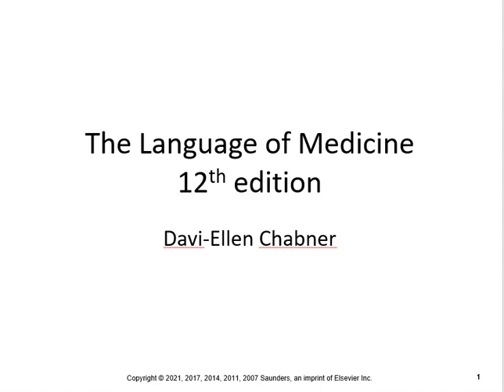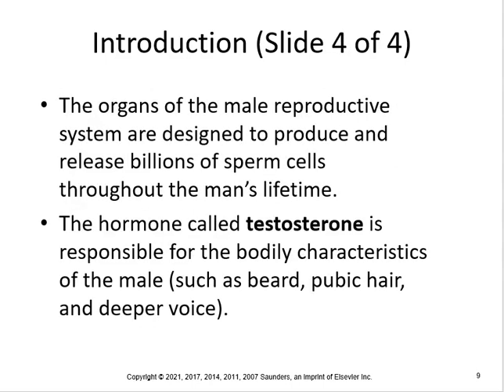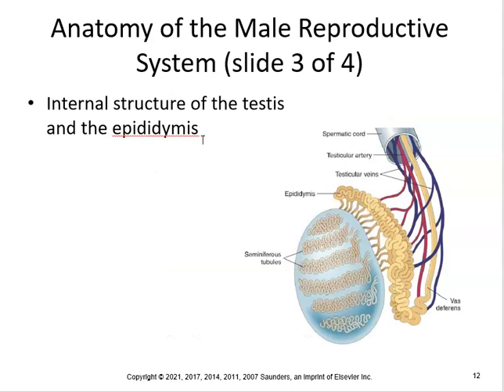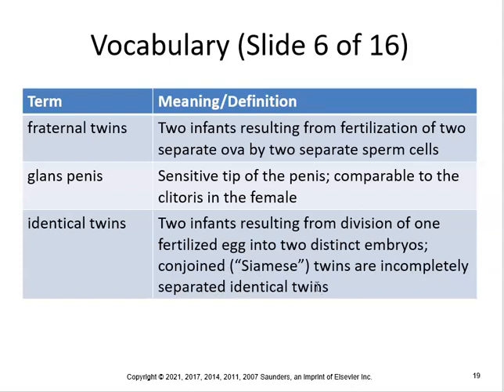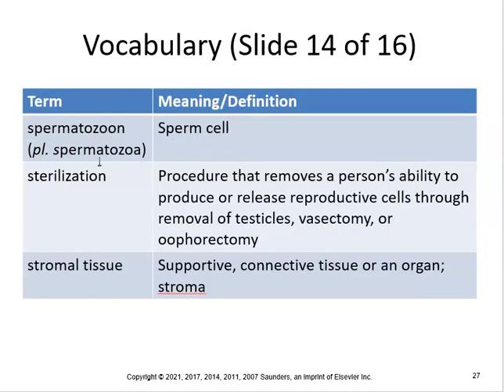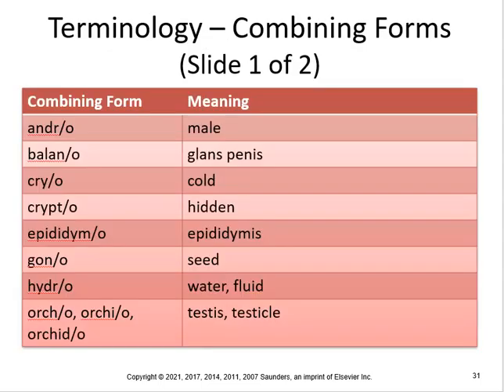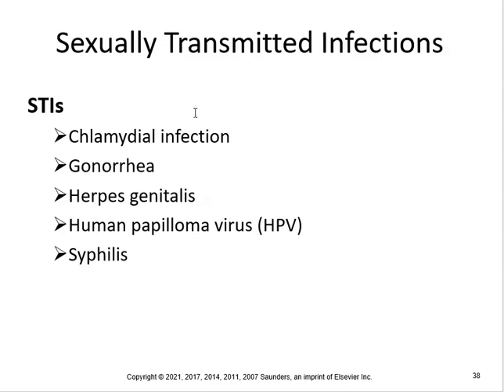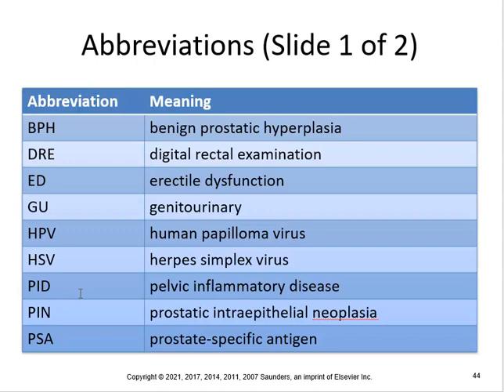The Language of Medicine Ch9 Male Reproductive System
This lecture will focus on the Male Reproductive System and common terms and procedures that you may encounter.